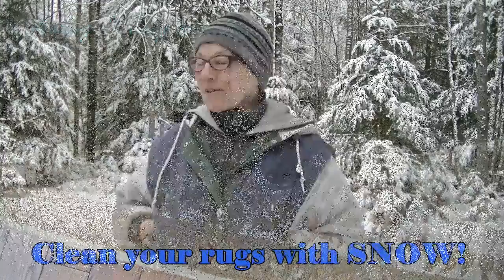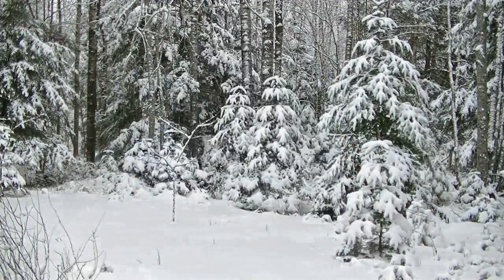CLEAN YOUR RUGS with SNOW!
You know those throw rugs you have that can't be washed or are too costly to send out to be cleaned?  Here's an old technique to "dry clean" your rugs using snow.  It really does remove dirt your vacuum can't get, brightens and freshens them too.  I do this every year when we have a dry cold snowy day. You may have to repeat the process on very dirty rugs.
The secret is that it's DRY...cold dry air and dry powdery snow.  It was -10 Celsius when I did this video.

Peace